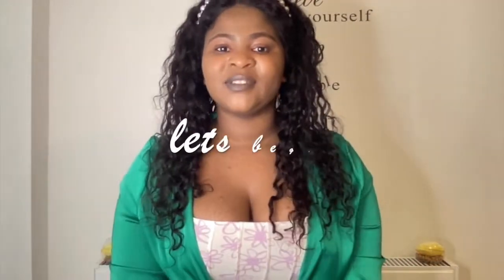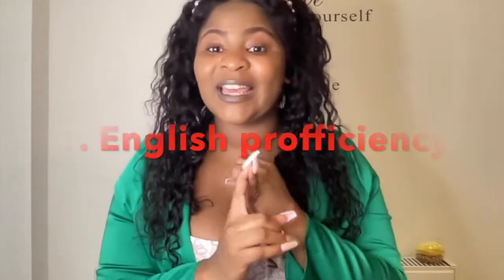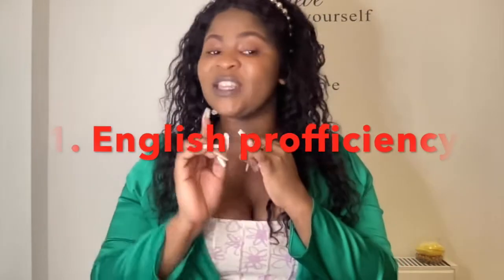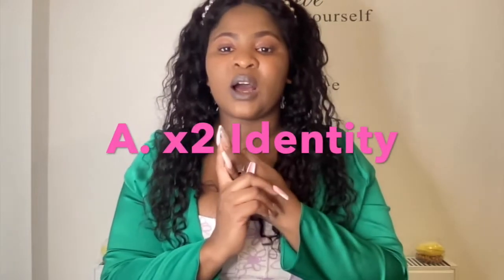How to become a registered nurse in Newzealand/ international trained Nurse/ CGFNS.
This video is about step by step registration in Newzealand as a nurse from UK, USA, Ireland, Singapore, Canada and all overseas countries.